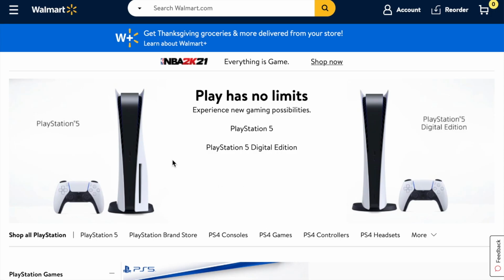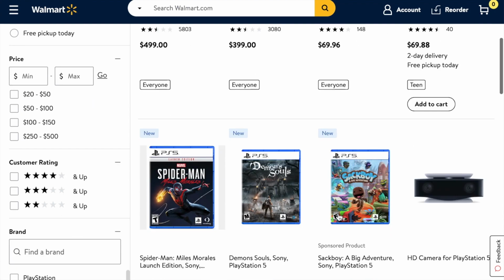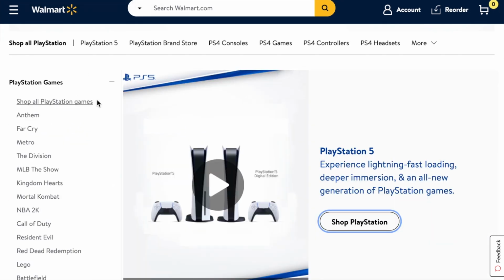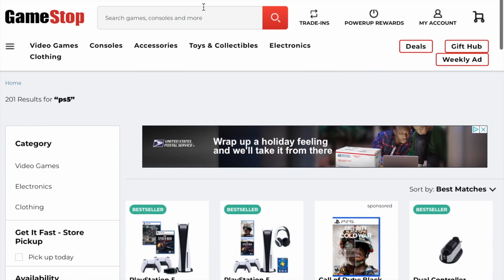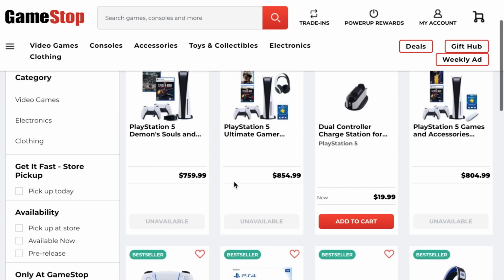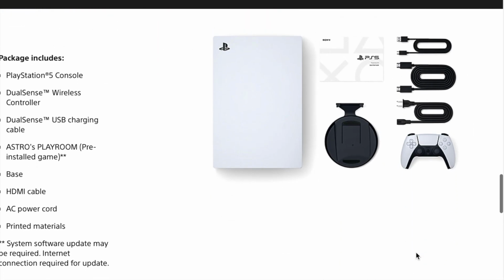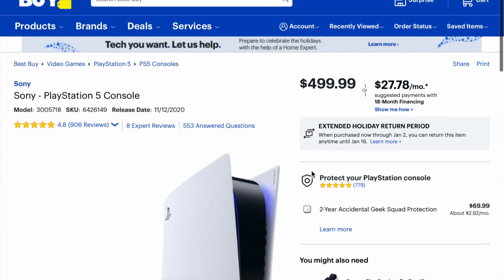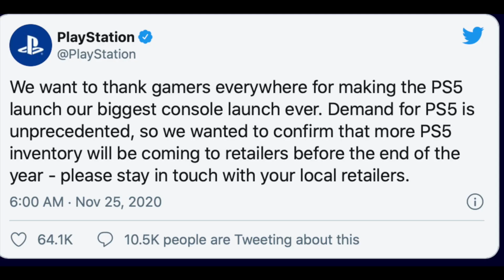How To Secure A PS5 During Black Friday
Link to PS5

PlayStation 5 Controller

PlayStation 5 Pulse 3D Headset

Link to XBOX SERIES X

XBOX SERIES S

Seagate Storage Expansion Card

Visit 👉🏾 Richuals.org

Visit 👉🏾 BimmerBandit.com

DOWNLOAD MY NEW BOOKS!!!